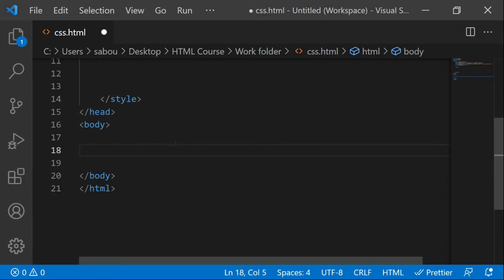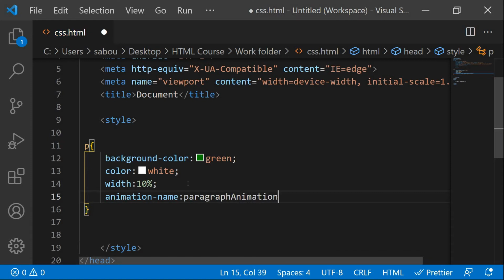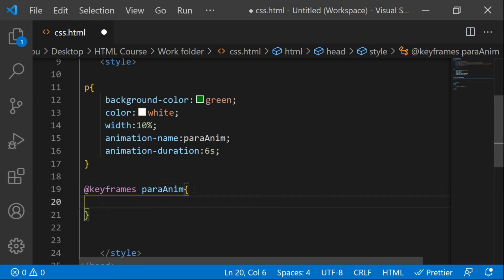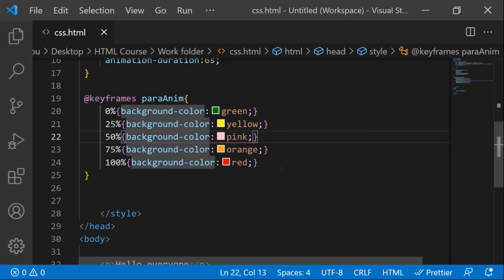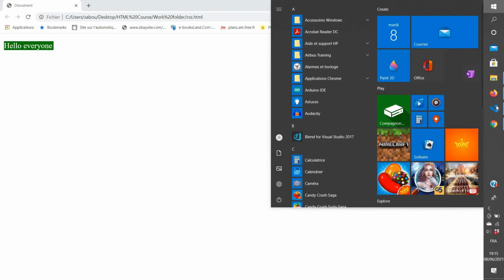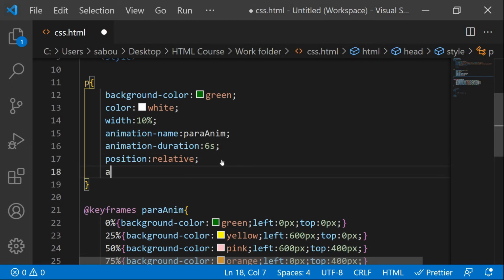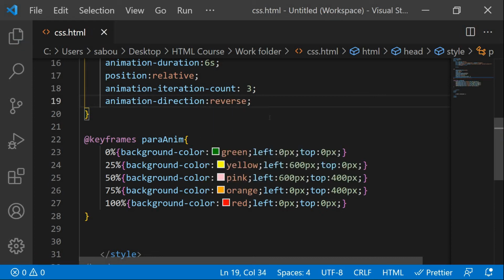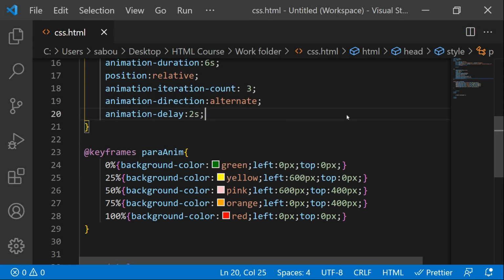Lesson 8# CSS Animation Tutorial- @keyframes animation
CSS animations can be intimidating at the beginning.In this video I will be walking through keyframe CSS animations. By the end of this video you will understand everything you need to know about CSS animations.
animation-delay, animation-duration, animation-iterartion-count, animation-name...